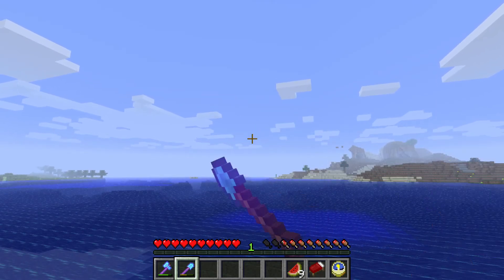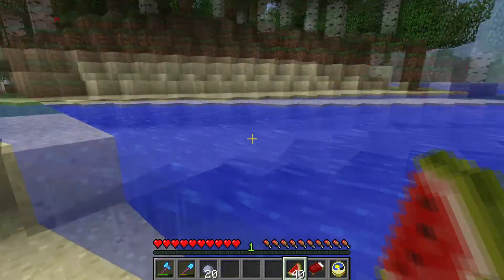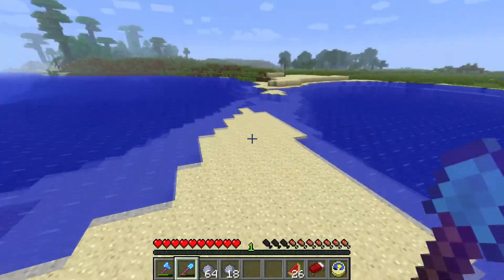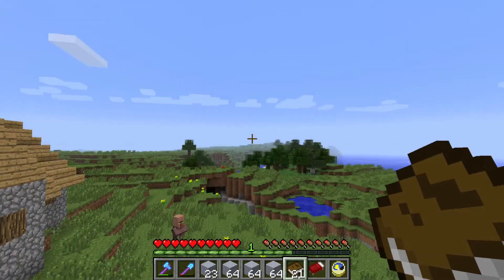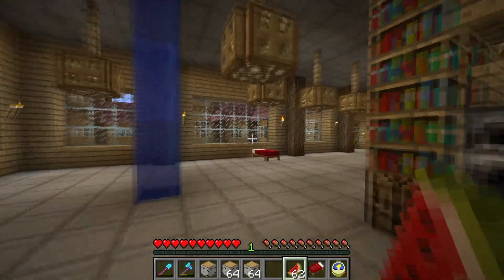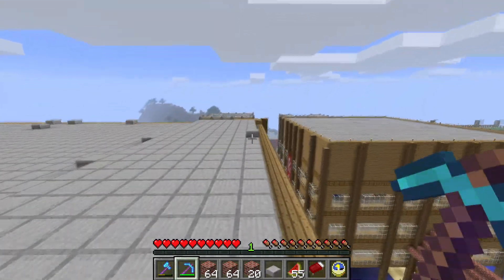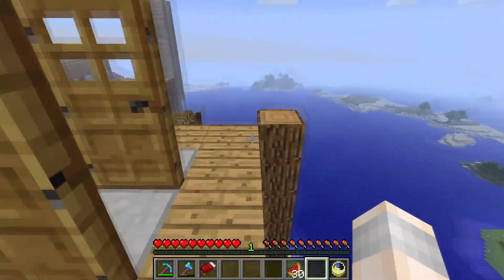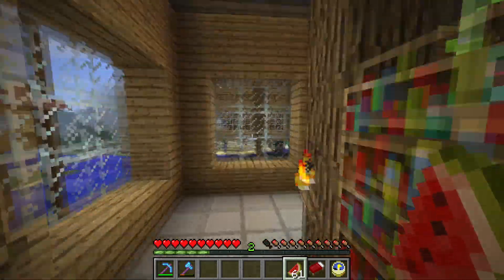Rubydung's Minecraft Ep. 78 | Second Verse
This video was made in the year 2021.
All words said and actions taken were for the purposes of role-play. The person in the video is role-playing as if they are an actual commentator during this time period.
False Date: April 21, 2012
If you would wish to play along, I would love to see your comments!
Thank you for actually reading the description, and have a nice day!
-Bryce "Rubydung"